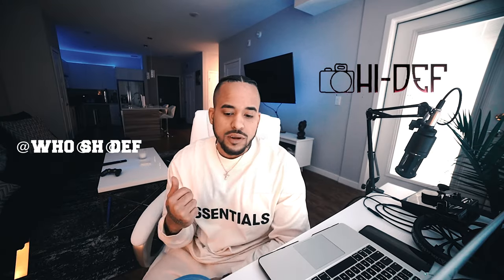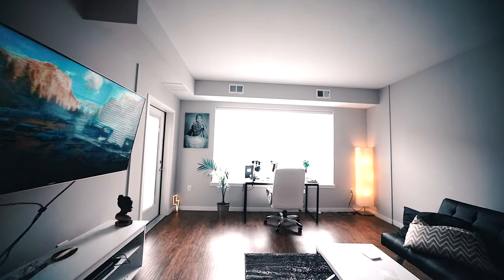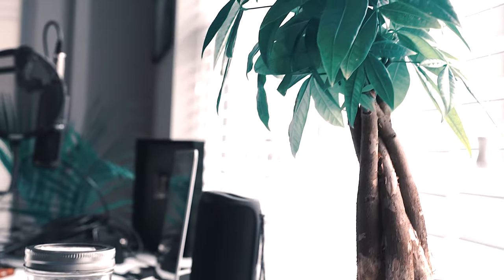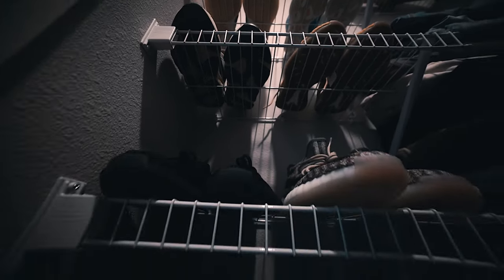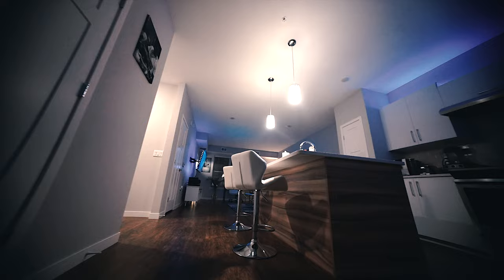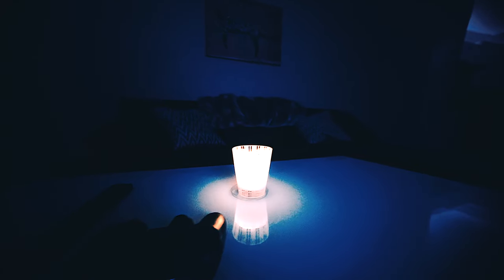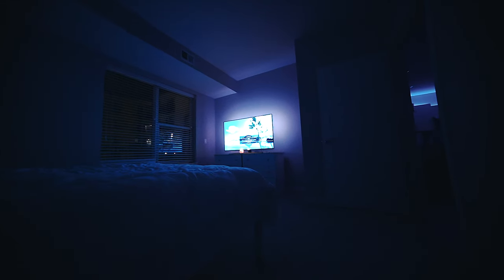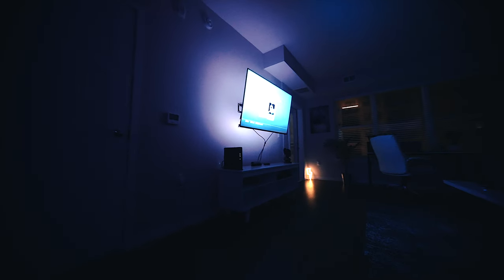Hi Def's Amazon x Wayfair Furnished Luxury Apartment ( Shot by @WhoisHiDef )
Welcome to the Hi-Def HeadQuarters located in Minnesota. Dope brand new luxury apartment. I HAVE SUCCESSFULLY CREATED THE ULTIMATE BACHELORS PAD! WAYFAIR AND AMAZON MUST HAVES FOR YOUR APARTMENT! Check out the details! All furniture was from Amazon.com and Wayfair.com here are the links to products I have here along with other essentials.

AMAZON PRODUCTS:

Amazon Basics High-Back Executive, Swivel Chair ( $156.99 )

Safavieh Adirondack Collection ADR112A Modern Abstract Area Rug, 6' x 9', Silver/Black ( $110.00 )

Mohawk Home Dual Surface Felt and Latex Non Slip Rug Pad ( $43.99 )

Walker Edison Rohde Contemporary 4 Cubby TV Stand for TVs up to 65 ( $135.17 )

Cubiker Computer Desk 55 inch ( $99.99 )

Monarch Specialties Modern Coffee Table ( $117.99 )

HOMESTAR Central Park Night Stand ($134.99)

IMISSYOU Pillows 2 PACK ( $41.99 )

Utopia Bedding Comforter Duvet Insert ( $33.99 )

Vibe Gel Memory Foam 12 in Mattress ( $334.99 )

Aluminum Alloy Thickened Frame-65 x22, Full Length Mirror ( $139.99 )

Led Strip Lights 40-60 in TV ( $13.99 )

mDesign Plastic Bathroom Vanity Countertop Accessory Set ( $17.99 )

HOMEIDEAS 3 Pieces Bathroom Rug Set ( $33.99 )